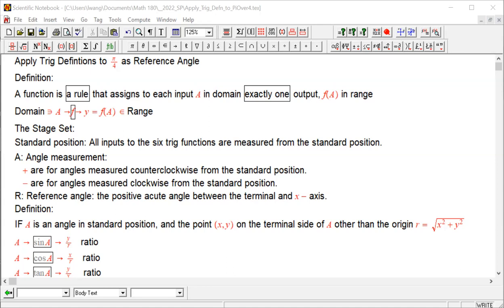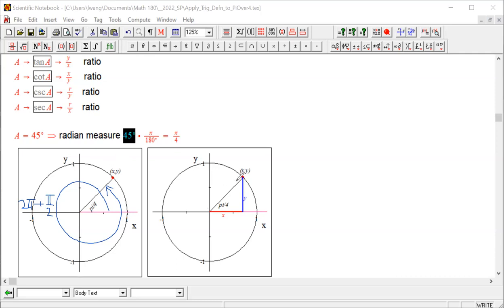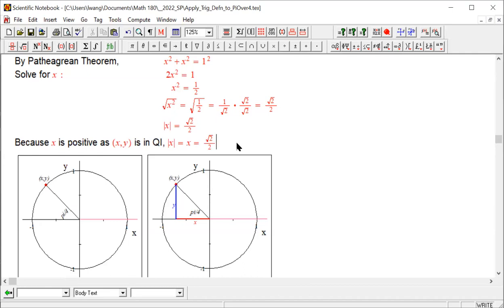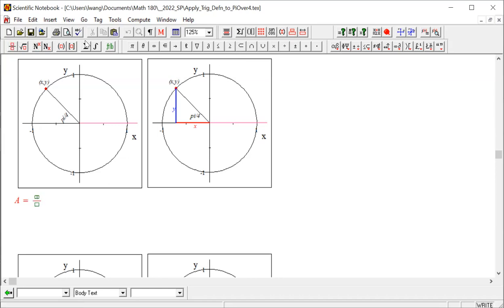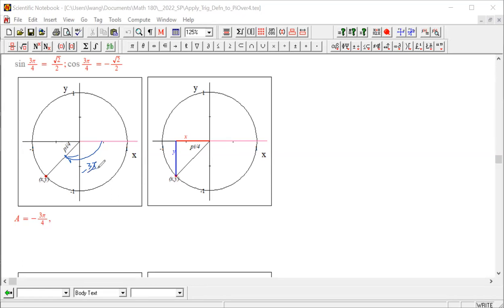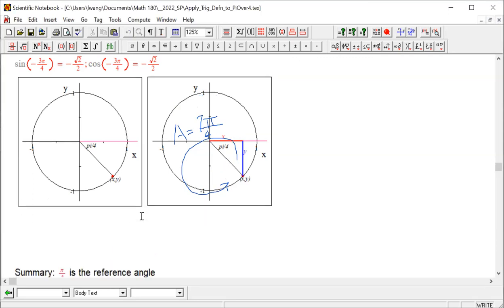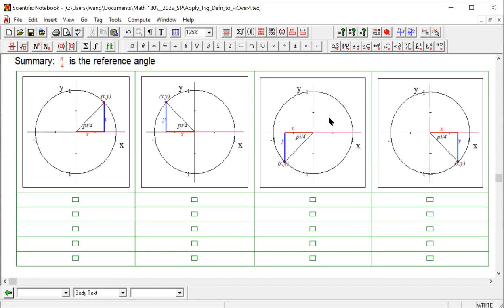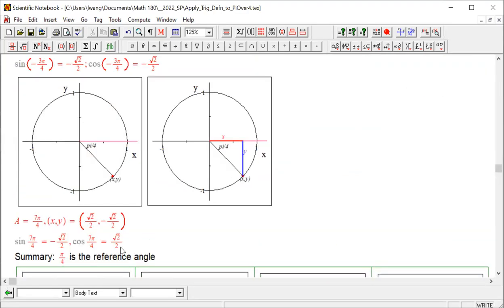Apply Trig Definition To pi/4 As Reference Angle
Applications of the Trig Defintion to pi/4 as Reference Angle are discussed in detail. In the process, relevant geometry is reviewed adn applied.